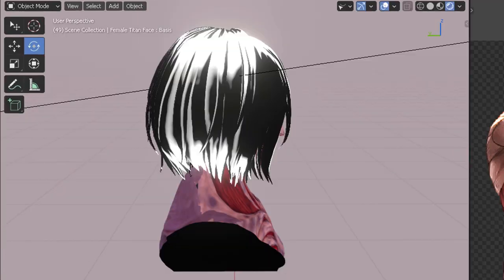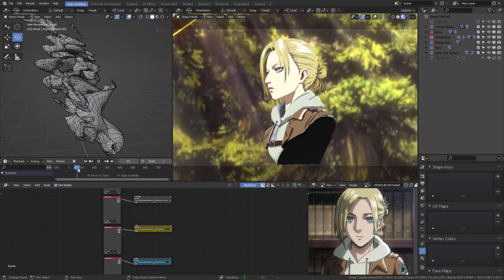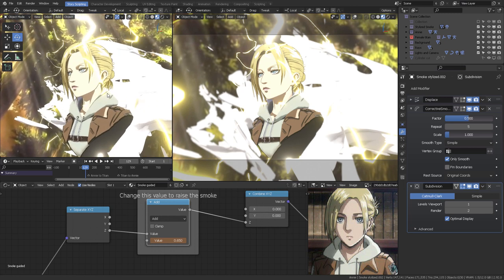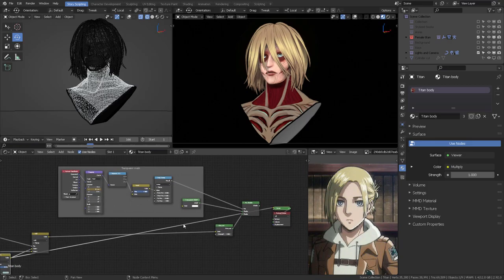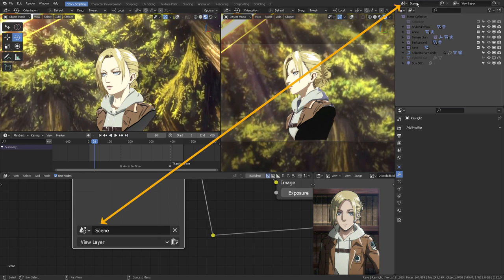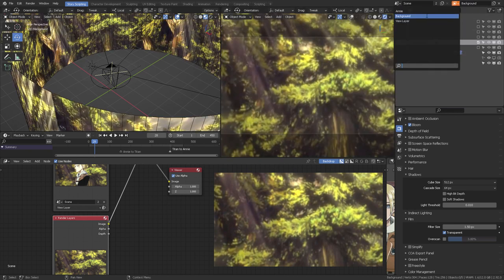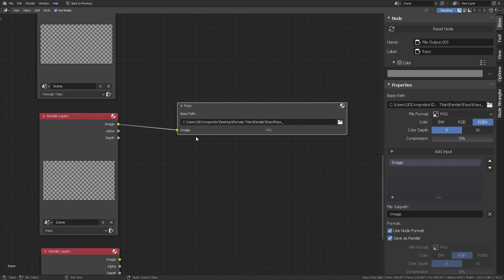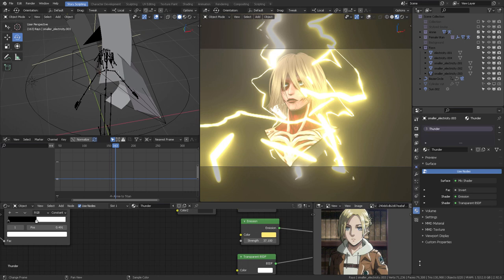Attack on Titan Anime VFX (Blender, After Effects, 3DsMax)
In this video, we'll review AttackOnTitan Anime shading in Blender as well as some of the techniques MAPPA studio used during the production of Season 4. In Blender we will cover the aspects of the stylized shaders and their parameters for both models and also the VFX used. This was a 2 week constrained project.